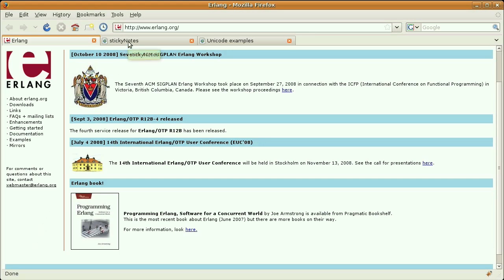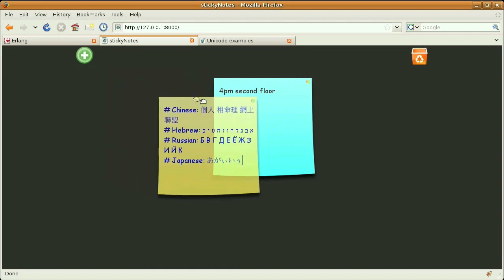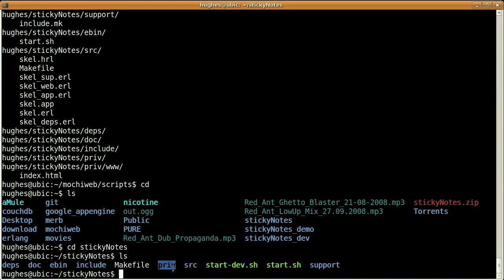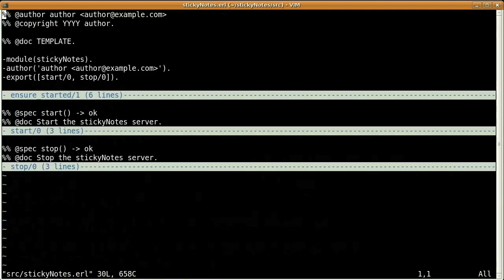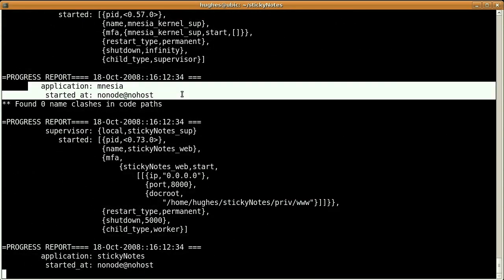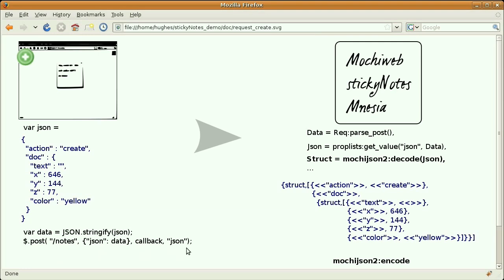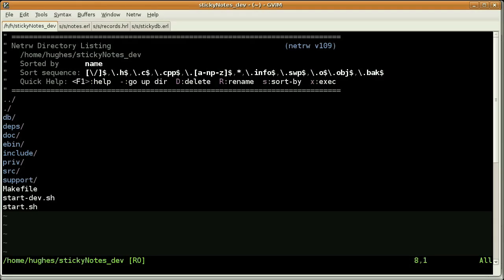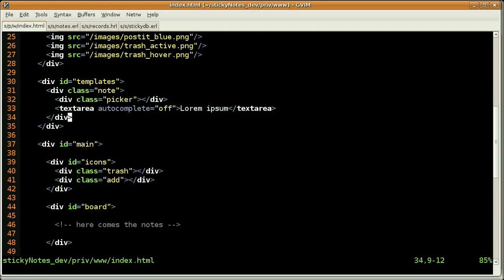Tutorial: Start Developing Web Applications on Erlang (Part 1)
Start developing web applications using Erlang and Mochiweb.